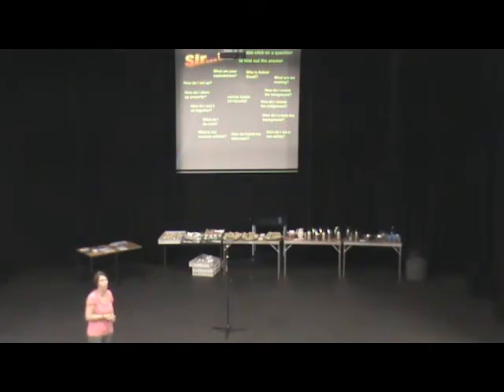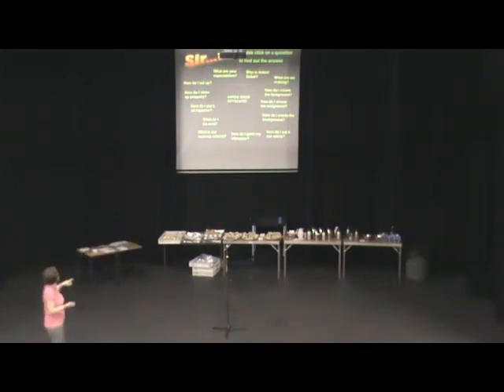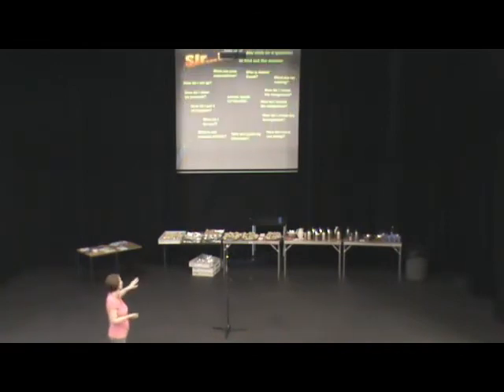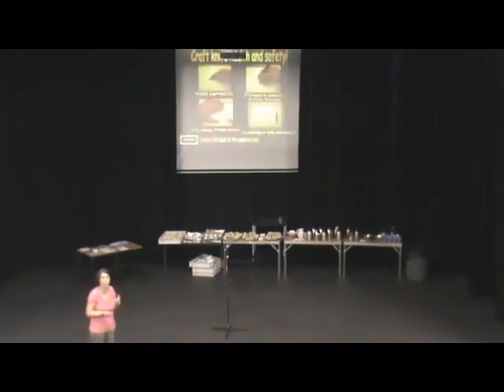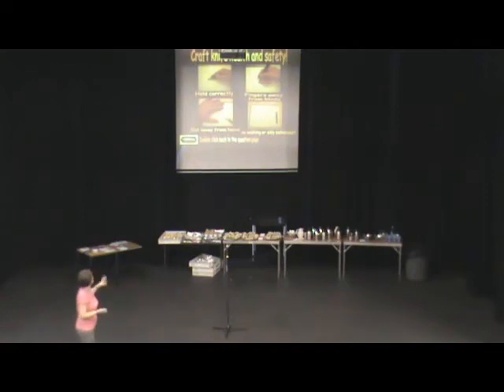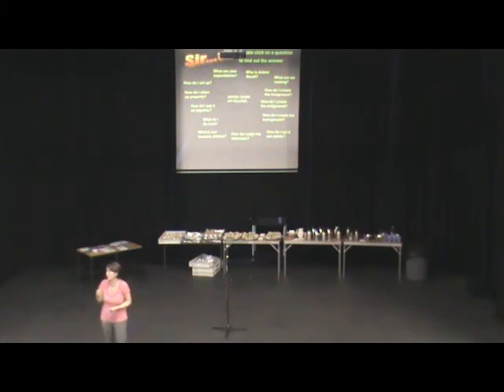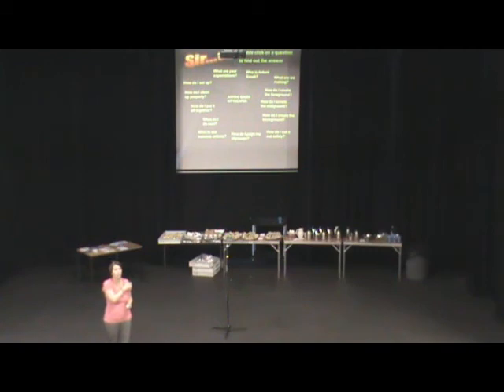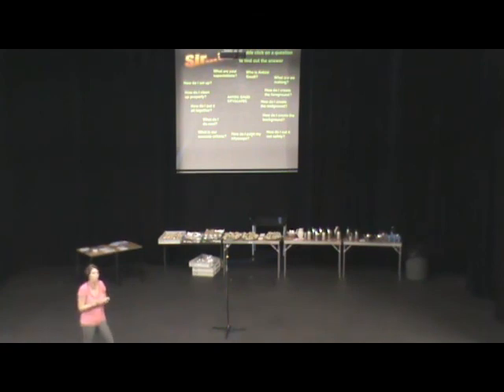6 Julie Bentley and Vish Kaplia - The Virtual Teacher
From TeachMeet East Lancs at St Mary's Catholic High School, Astley. 9th July 2013.